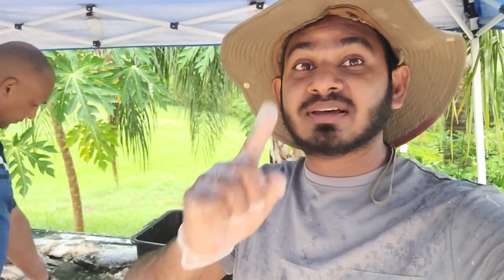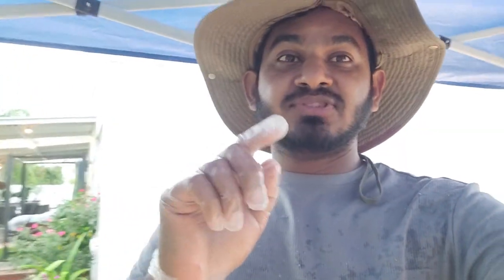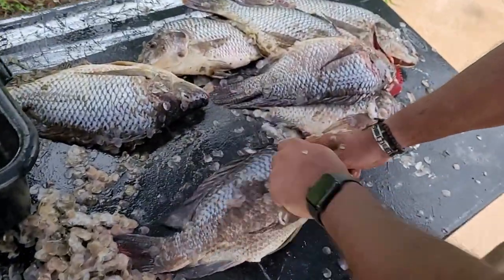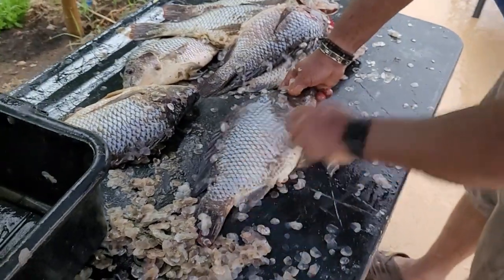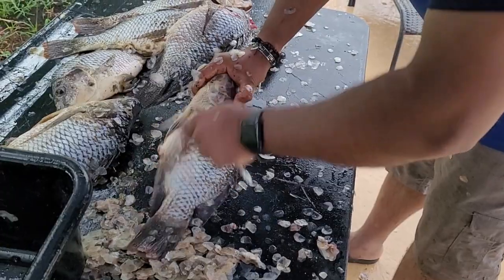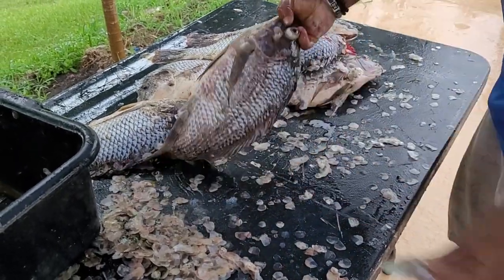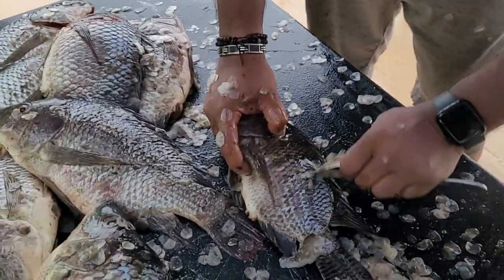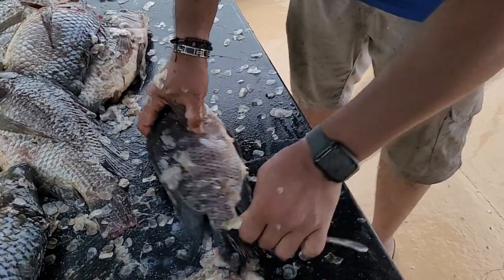How To Scale Fish With A Spoon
how to Easley scale a fish with a spoon